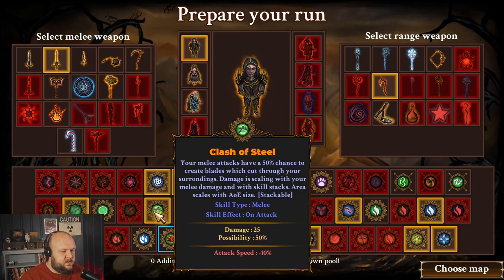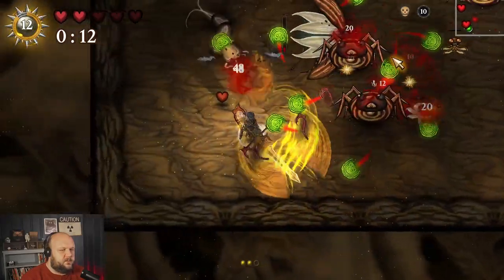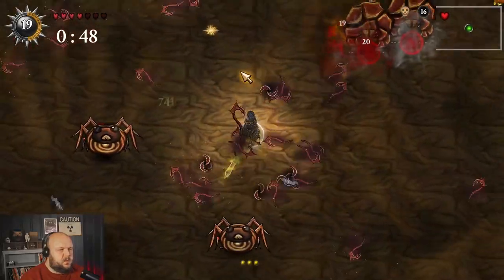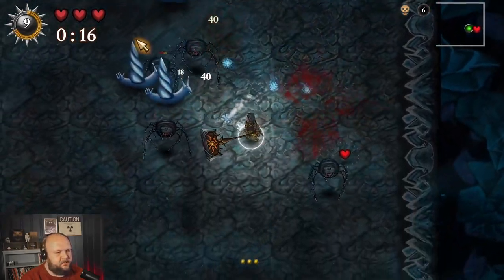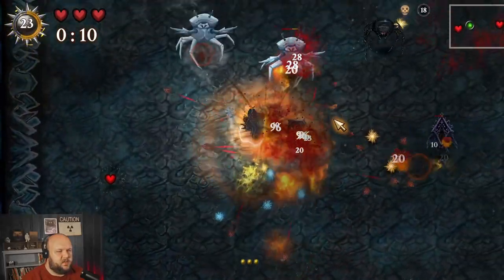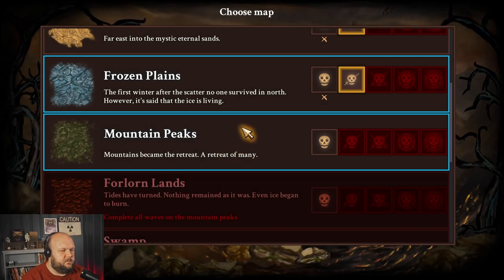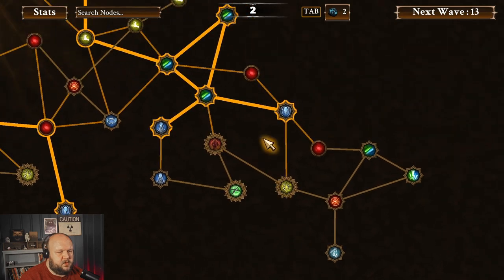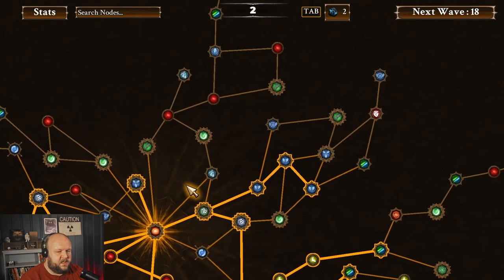Let's Play Striving for Light: Survival, Ep. 1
Join me for three runs of Striving for Light: Survival, an action roguelike from Igniting Spark Games. We'll visit the Burning Sands, Frozen Lands, and the Mountain Peaks maps, first with melee builds, and finishing up with a rapid-fire bow build with tons of added projectiles. This is one of my favorite action roguelike games in 2023.

Follow me online!